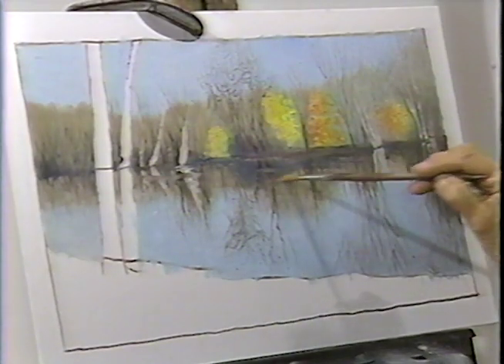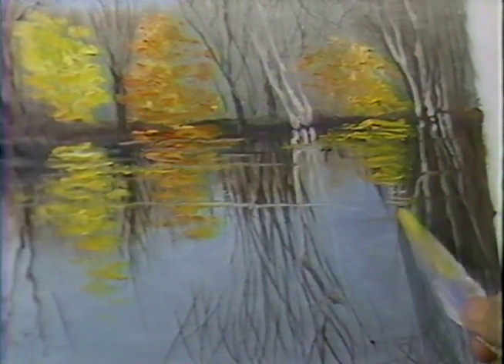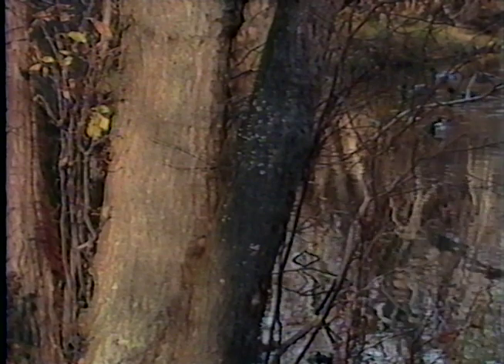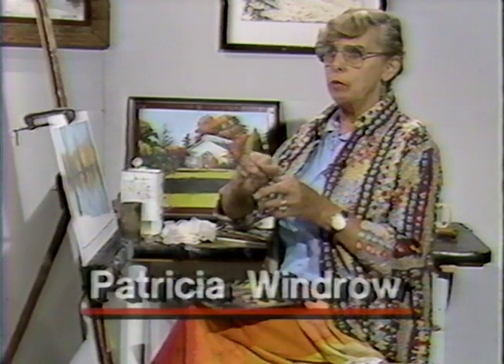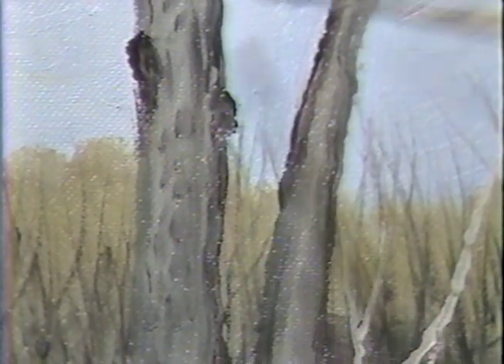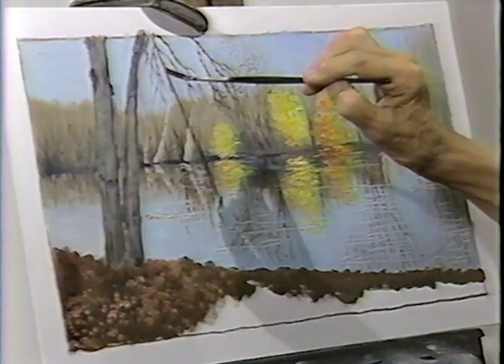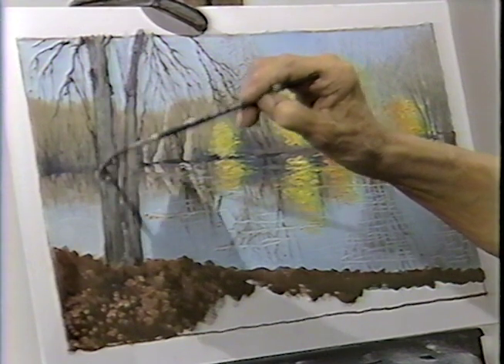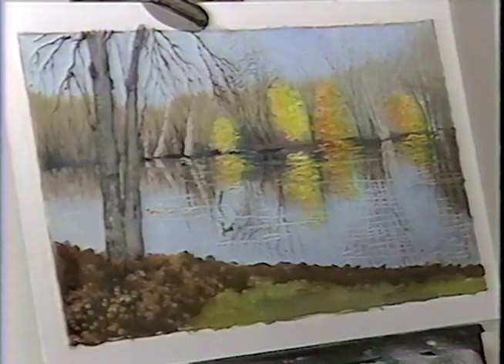The Cable Easel: South Shore Nature Preserve, Part Two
In this episode (watch Part One first)  from December 1993,  Patricia Windrow takes us the rest of the way through the steps of interpreting onto canvas a charming late autumn pond and thicket at a Long Island South Shore nature preserve.  Water reflections and ripples, tree bark and shading, color mixing, color focus, painting a mallard, layering, and why so many generic pond paintings made solely from the imagination don't work are all covered.

Patricia, featured in "Who's Who in American Art",  took it upon herself to  debunk assertions that every mountain, tree and reflection can be painted exactly the same way, or that works of fine art could be completed in half an hour: she gave us the unvarnished truth about painting, untarnished by the slick lacquer of pretense.